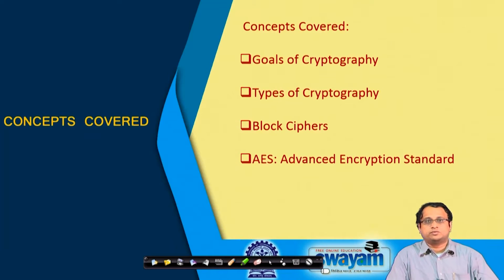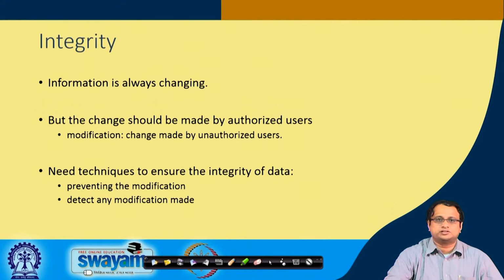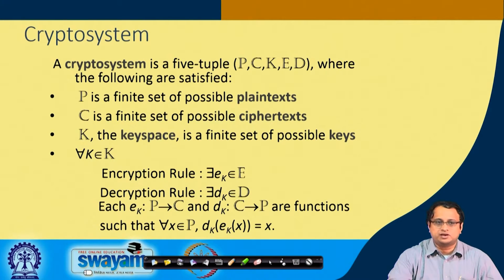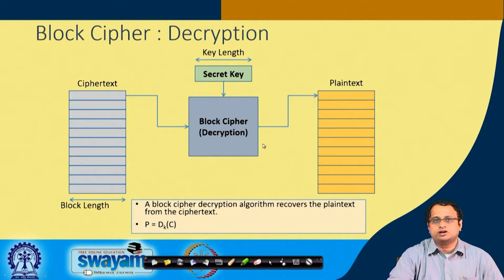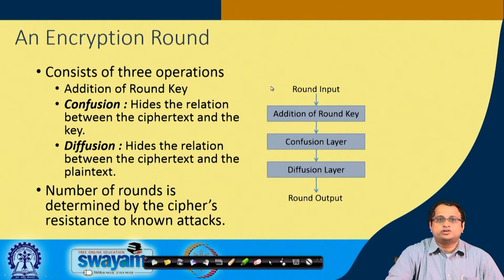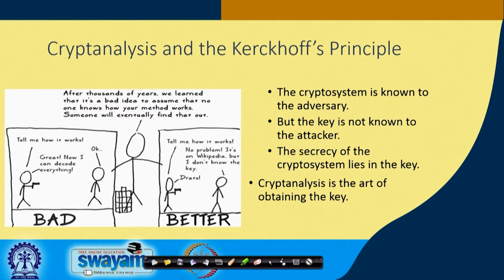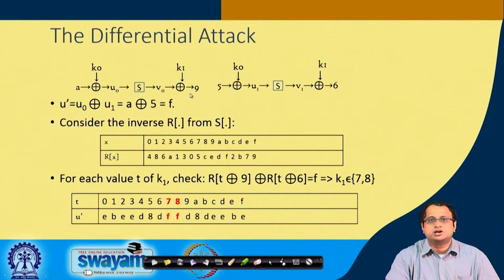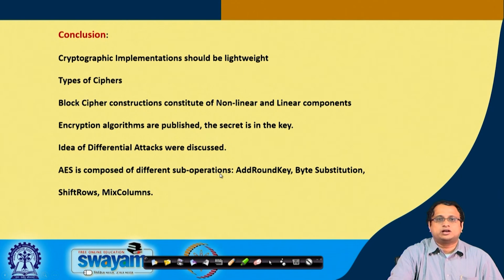Background on Cryptography, Cryptanalysis and Advanced Encryption Standard(AES)